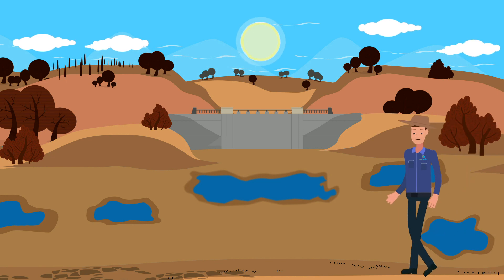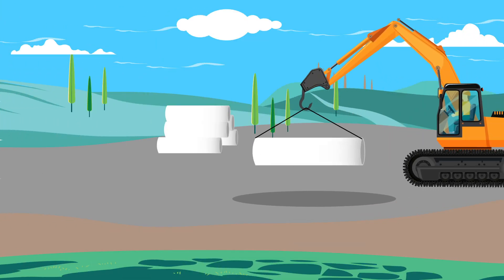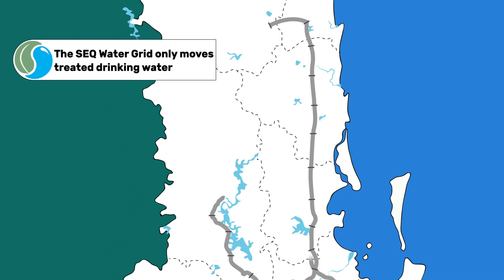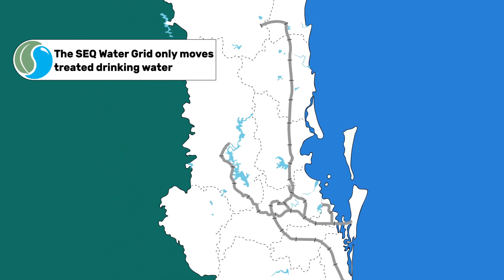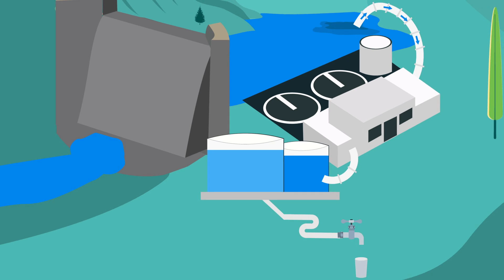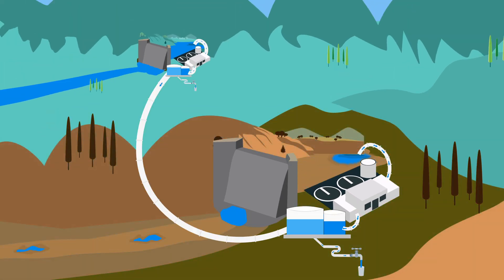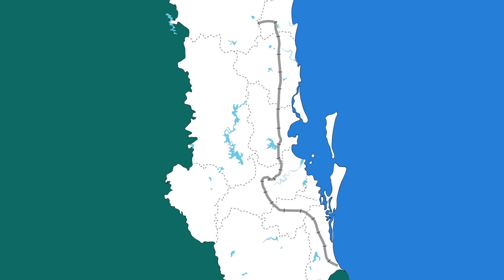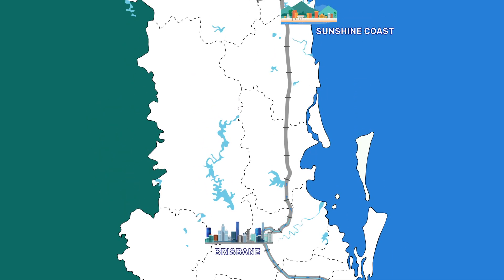Understanding the SEQ Water Grid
In South East Queensland, we have a unique piece of water infrastructure called the SEQ Water Grid.

The SEQ Water Grid connects the region's major water sources, water treatment plants and bulk water transport networks.

This allows us to move treated drinking water around the region, which is especially important when patchy rainfall leaves some areas with full dams and other parts of the region with lower dam levels.

Before the SEQ Water Grid , communities were reliant on their local dam storages  for water supply.

In this video,  we look at why the grid was built and how it works  to benefit the region.